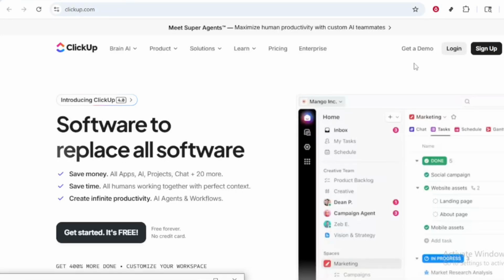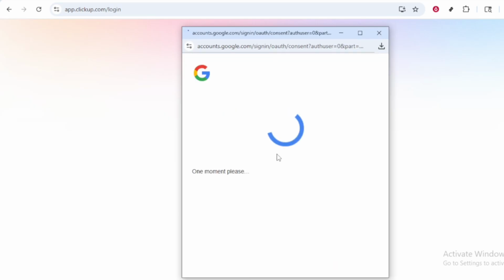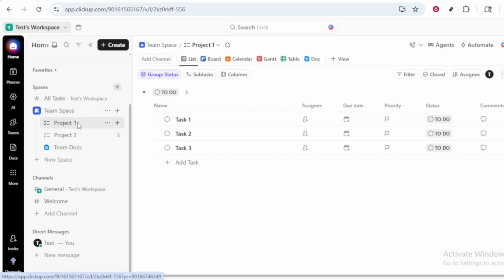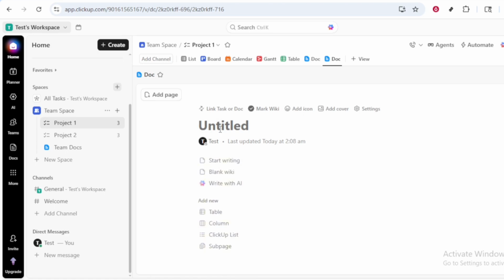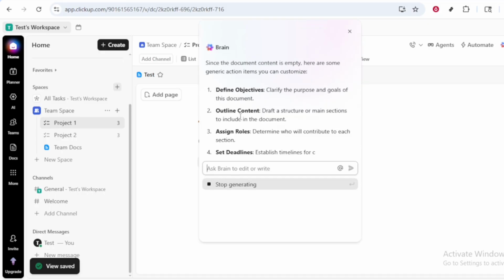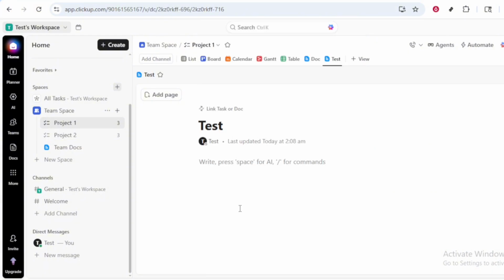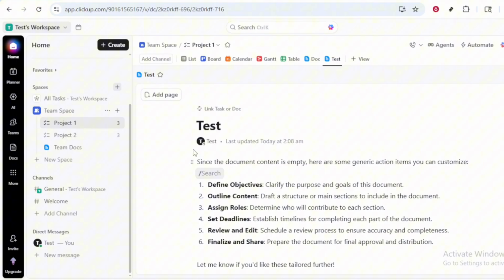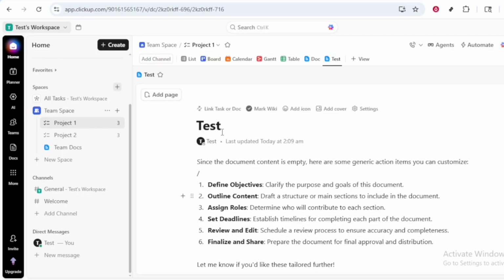How To Use ClickUp Docs (Quick Guide)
How To Use ClickUp Docs